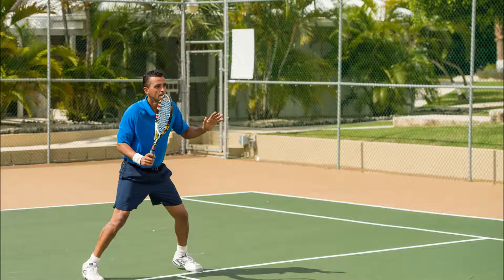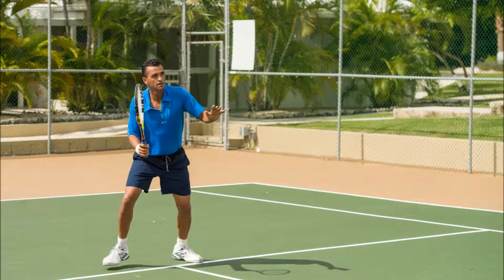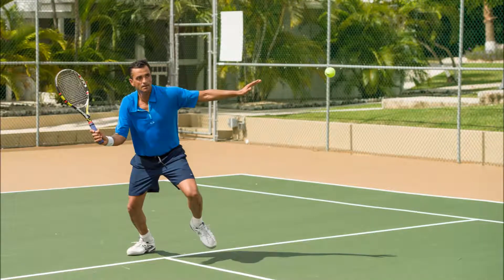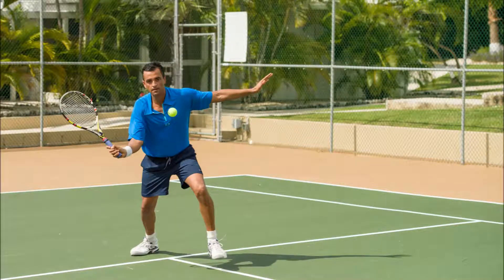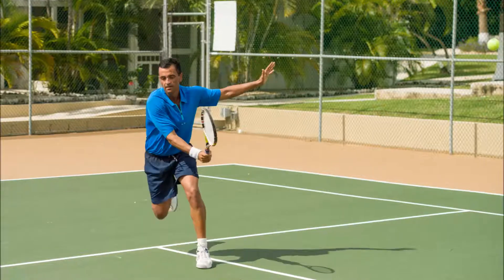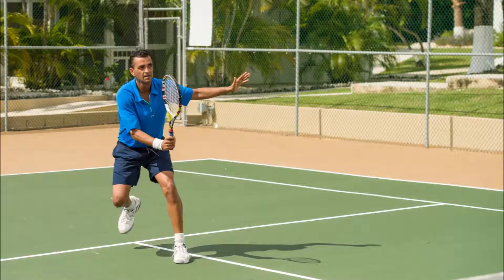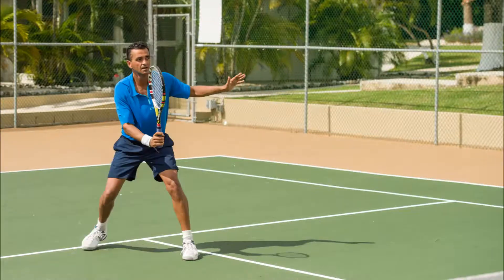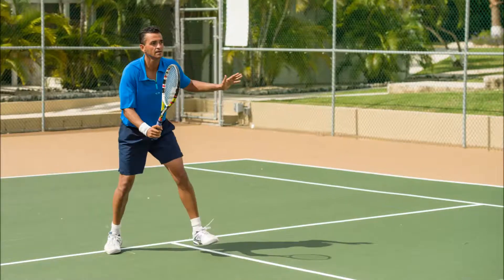Loving the Stroke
Tennis instruction videos, to help the club player, juniors, help pros recognize what works, assist tournament players.